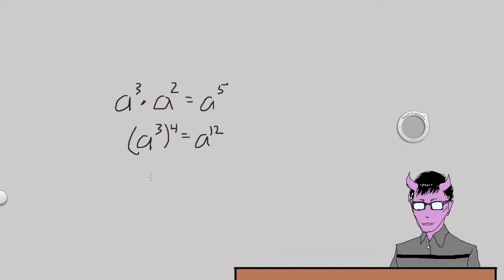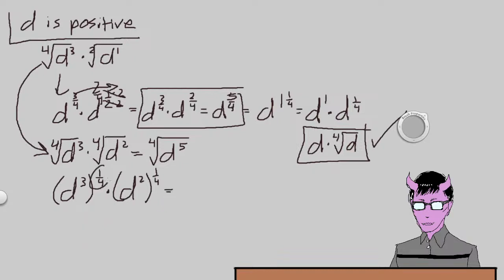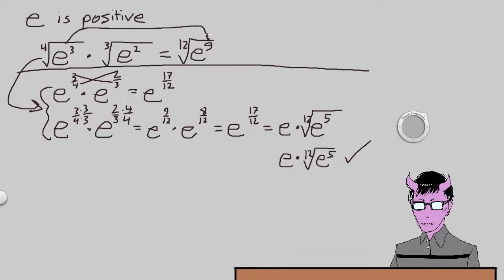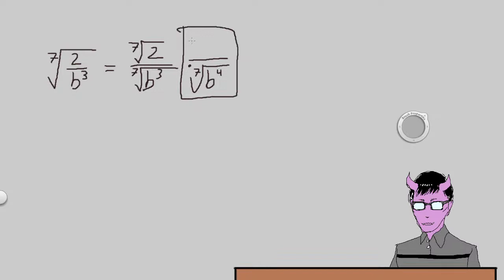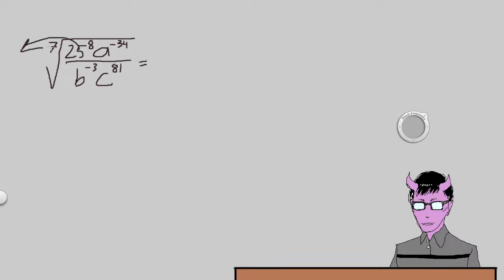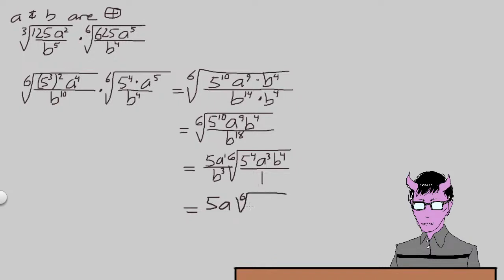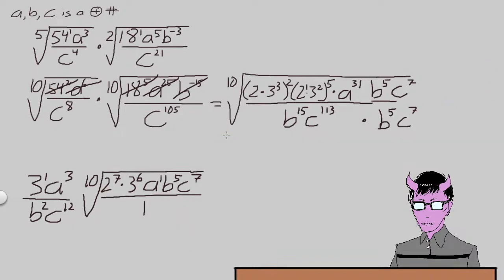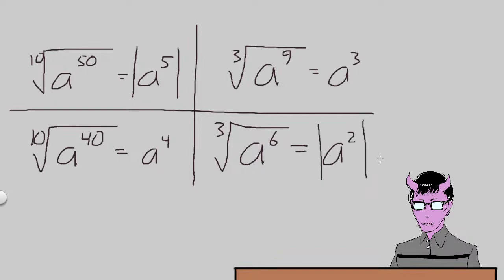【Algebra 2】fractional exponents Diabolic vTutor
your opponents are exponents, except they're fractional; wow